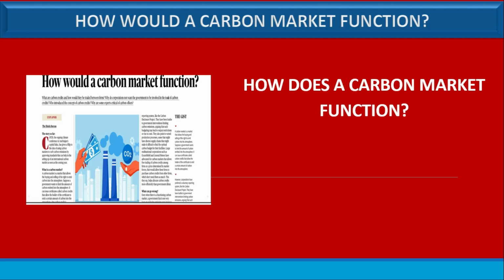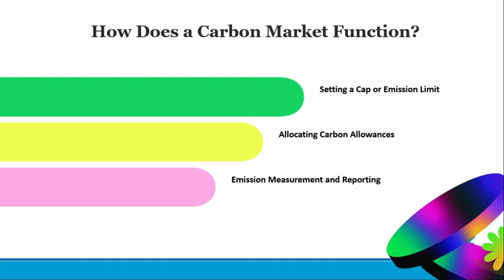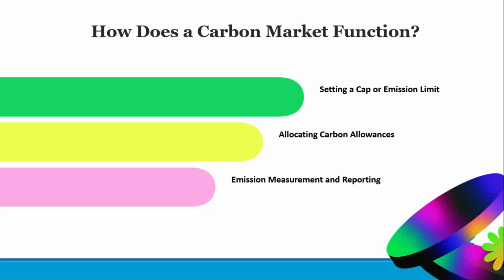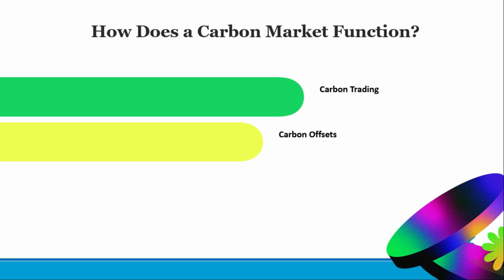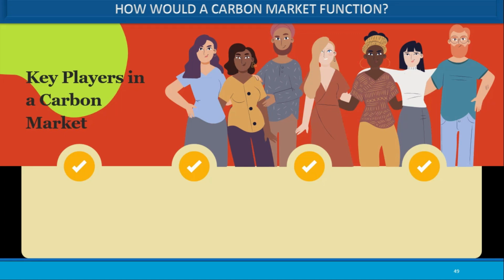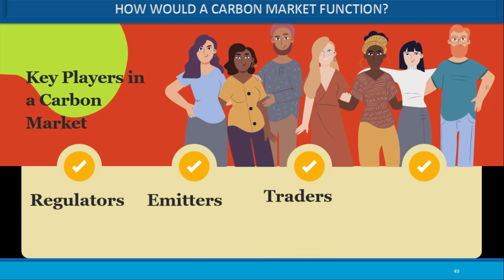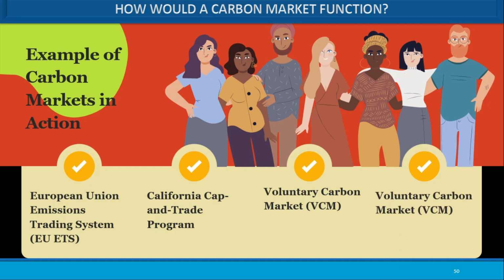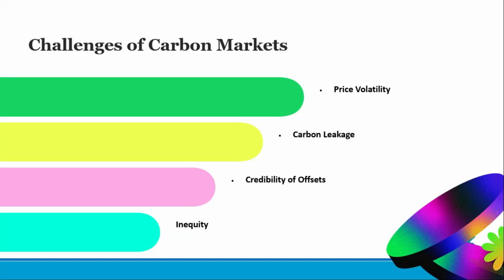CARBON MARKET FUNCTION 16 12 2024 The Hindu Today's News Analysis UPSC CA.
CARBON MARKET FUNCTION 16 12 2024 The Hindu Today's News Analysis UPSC CA.Gs3:Conservation, environmental pollution and degradation,
Prelims: Environment - Pollution